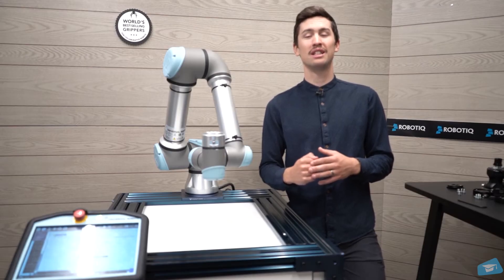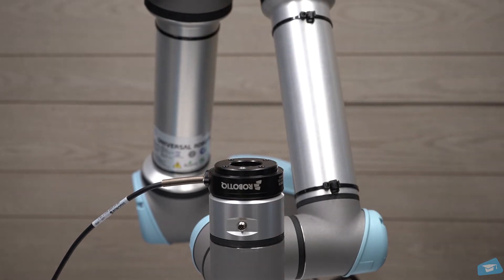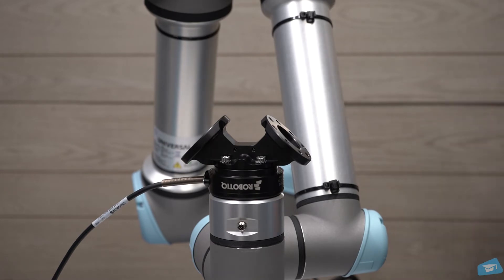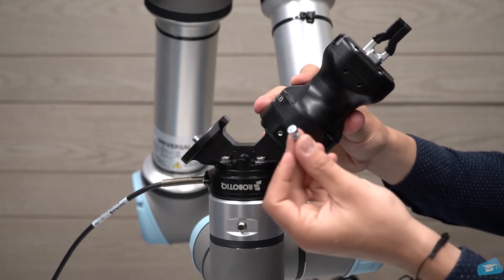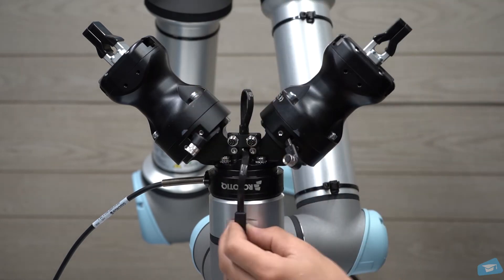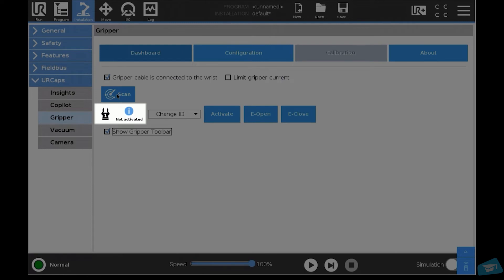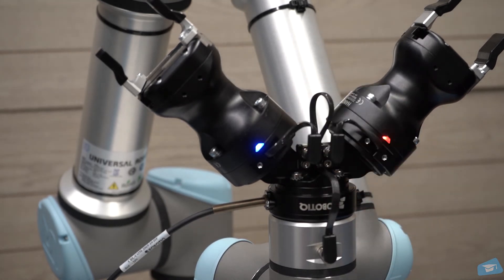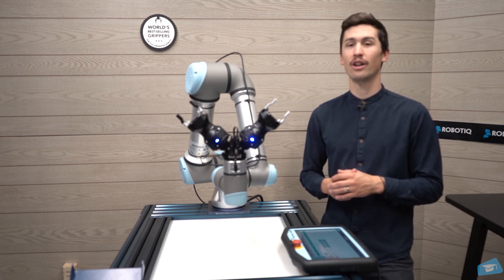How to Install a Dual Gripper and a Wrist Camera (CNC Machine Tending Kit) on a Collaborative Robot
In this How-to video, application expert Mathieu Bélanger-Barrette will guide you through the steps of installing your first Robotiq CNC Machine Tending Kit on a UR5 e-Serie Cobot. The kit includes :

- Dual Hand-E Configuration
- Machine Tending Copilot
- Robotiq Wrist Camera
- Set of fingertips